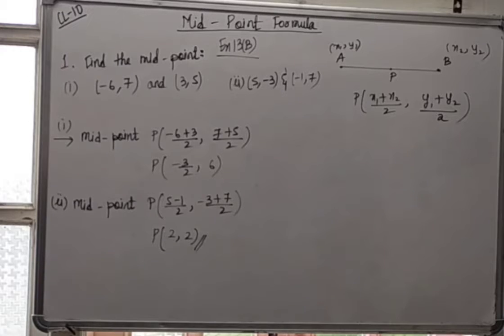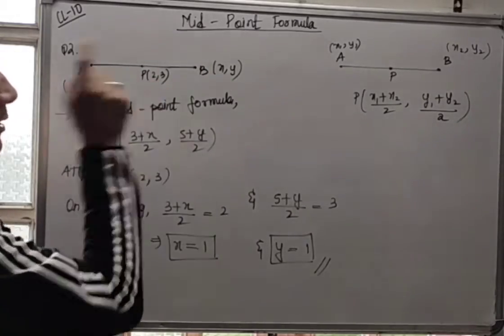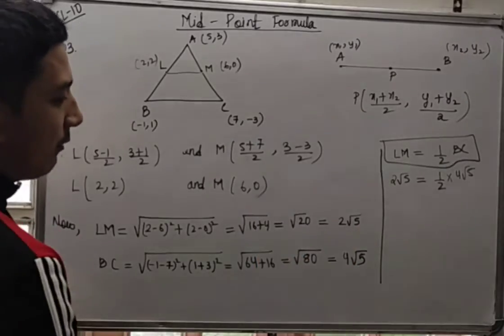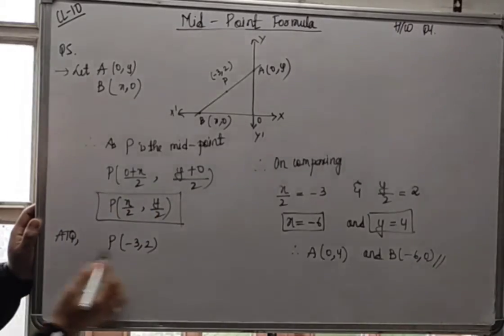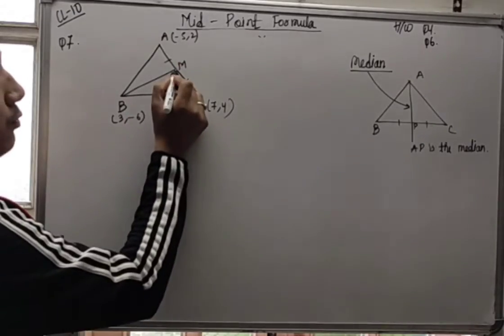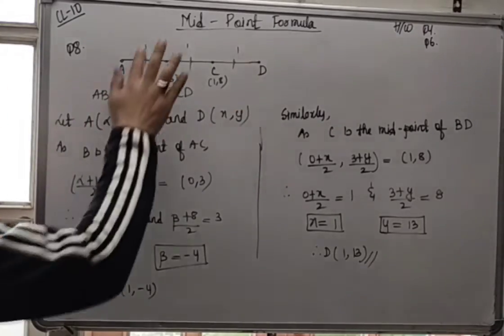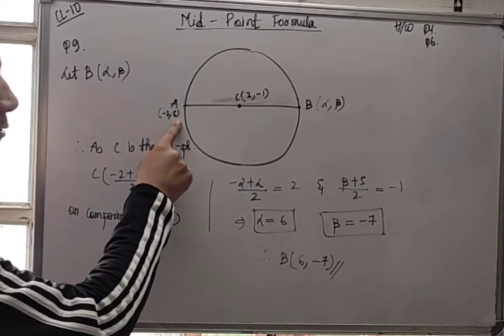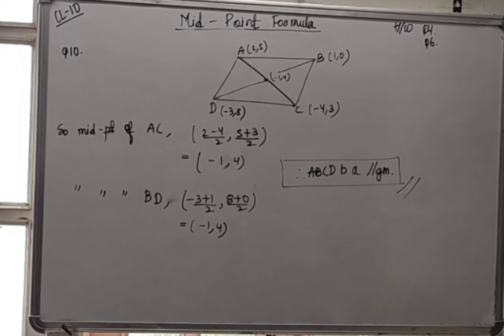Class 10 Mid Point Formula Ex 13B